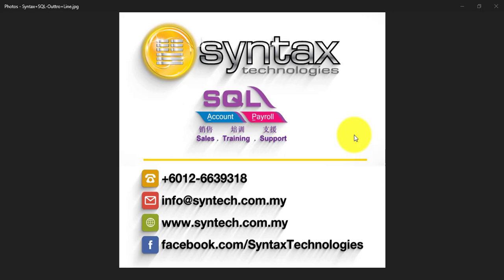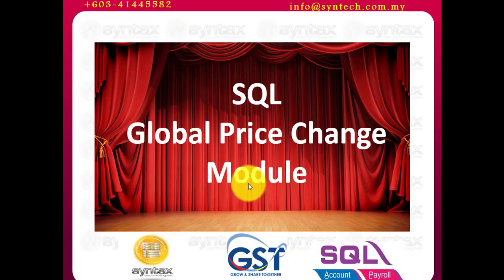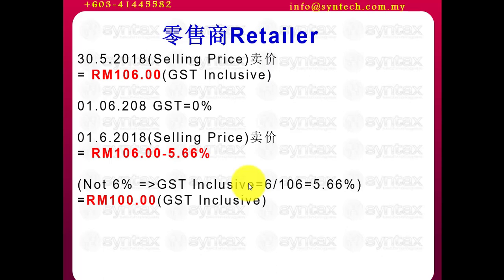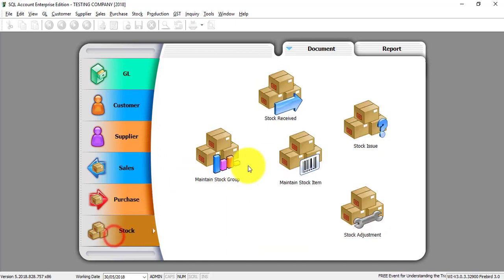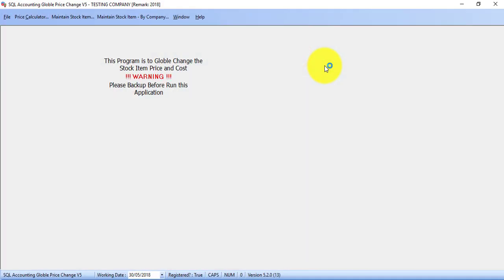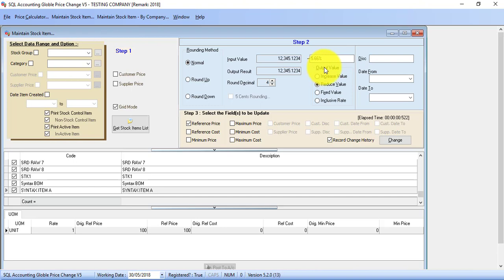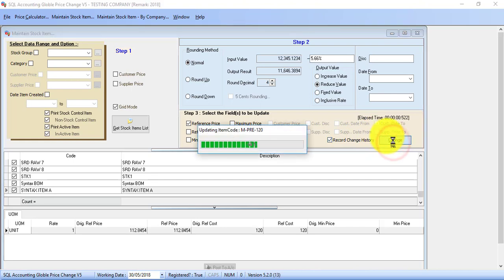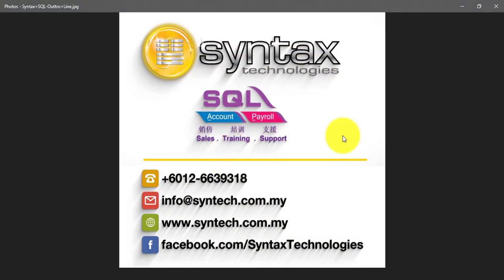SQL Global Price Change Module English Tutorial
GST Registrant need to change the price of all the items/service from 6% GST to 0%GST starting 1June 2018. For those with lots of stock this definitely a big chalenge for them.  Bryan Cheong will explain what is the key poitn for retailer to take note during this transition period and how SQL Global Price Change Module can update all pricing with just one simple click.